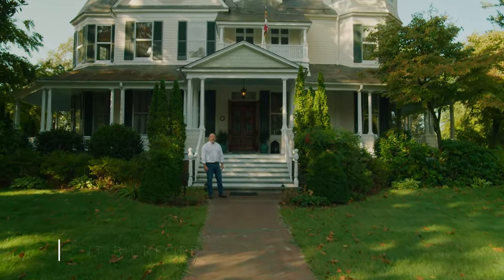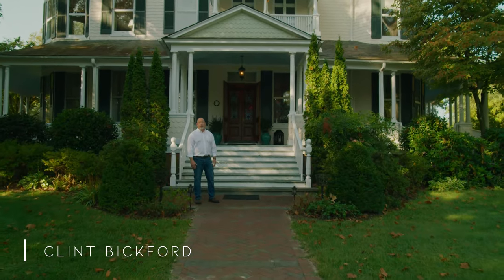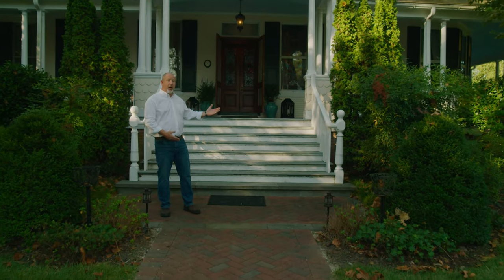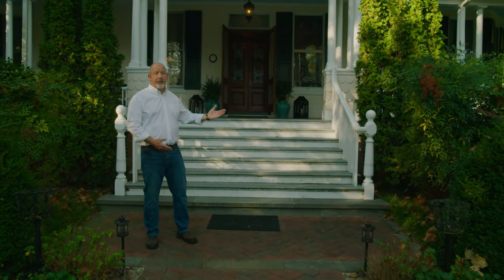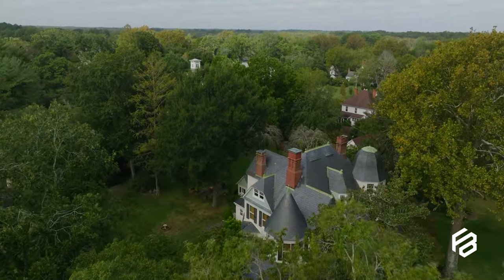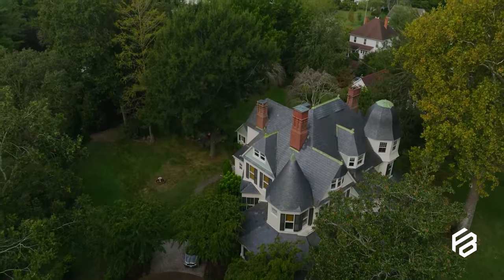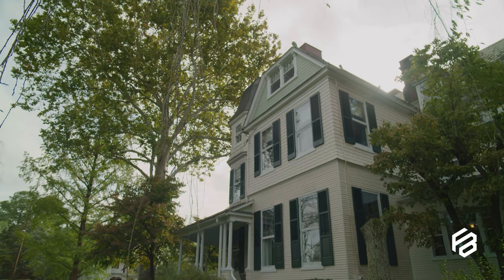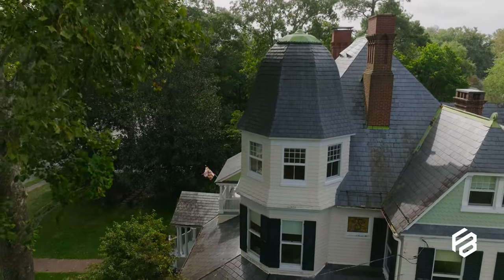104 S Church St. Snow Hill Governor John Walter Smith House FULL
Amazing home built in 1889